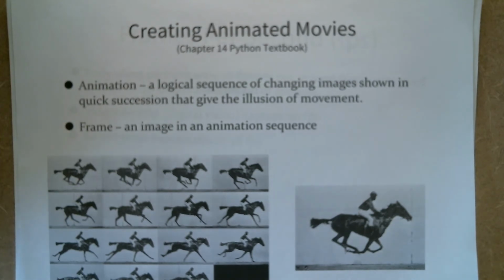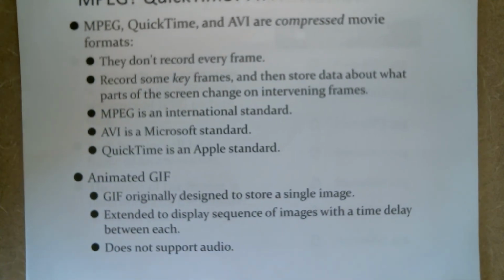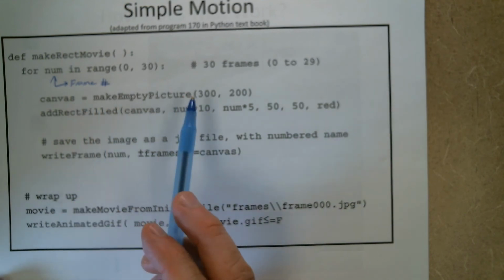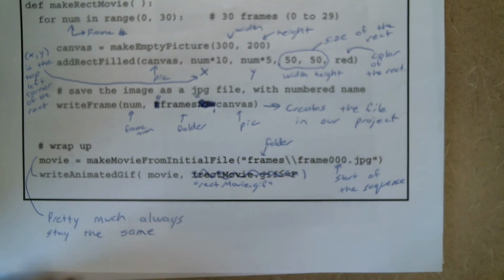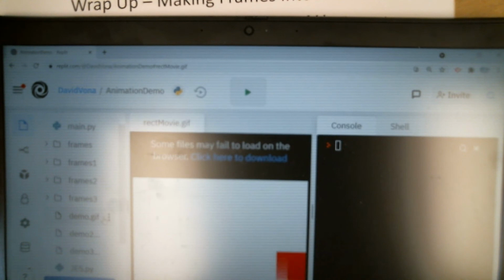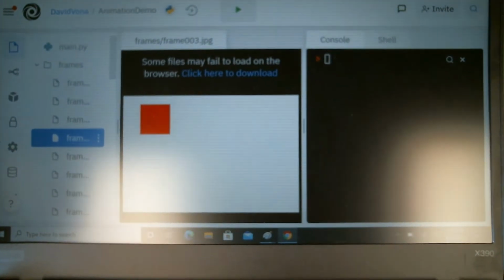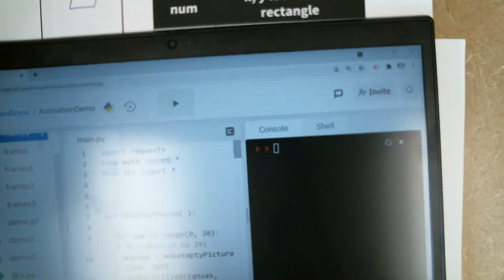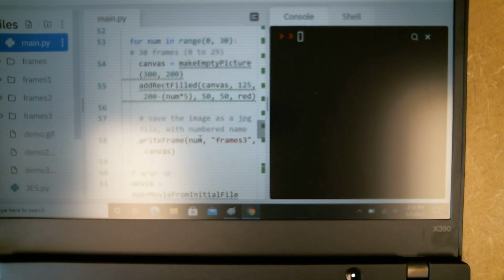Python Animations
Creating Animations Using Python